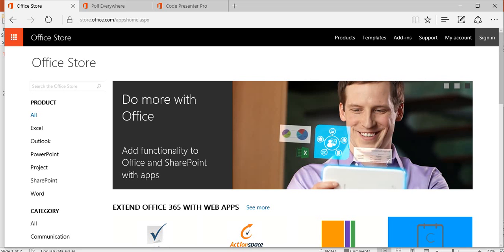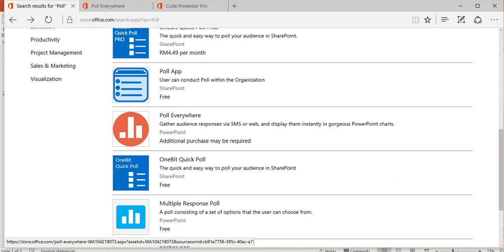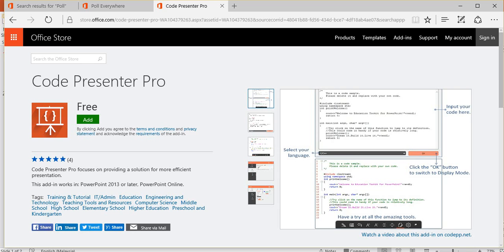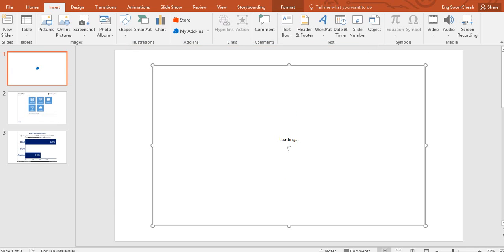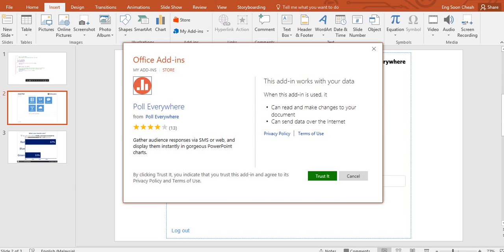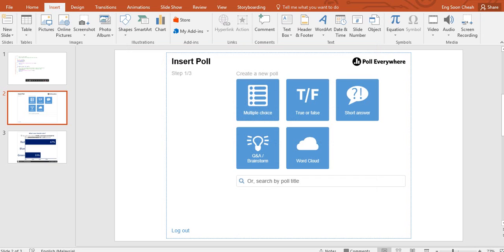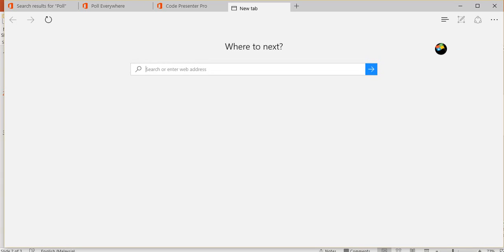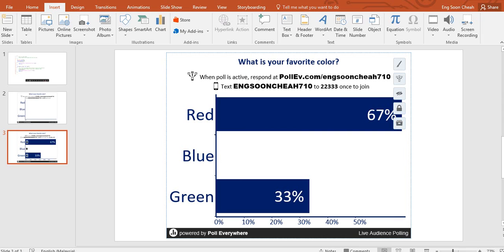Microsoft Office Add-In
An Office Add-in is a web application hosted in a browser control or iframe running in the context of an Office application. Add-ins can access data in the current document or mail item, and connect to web services and other web–based resources.